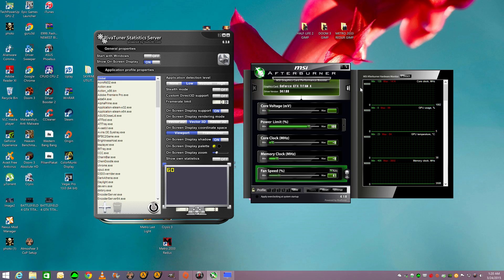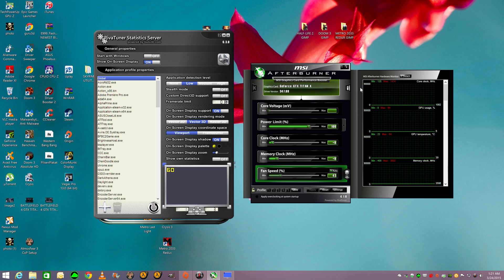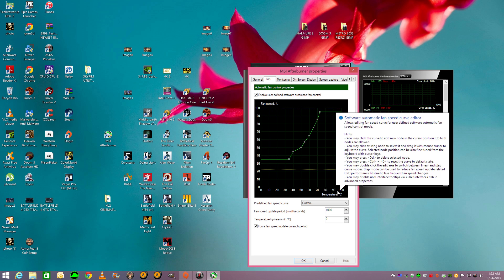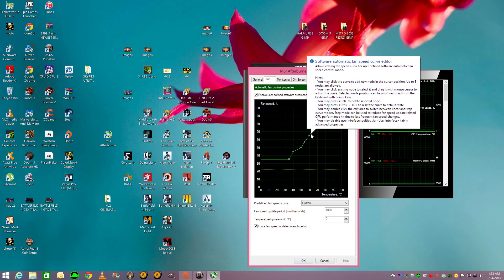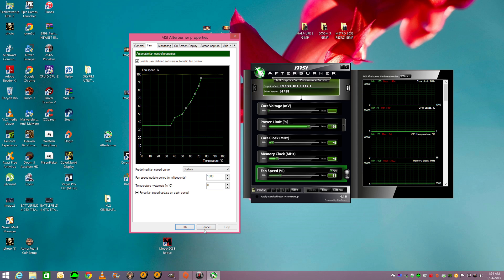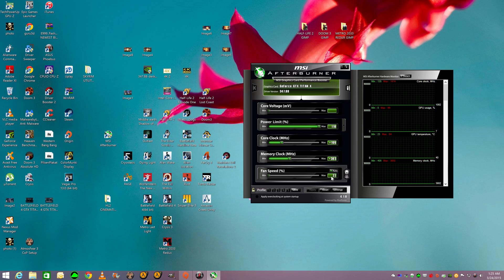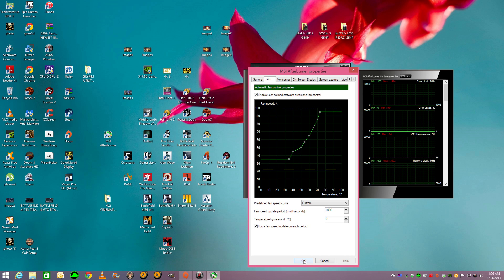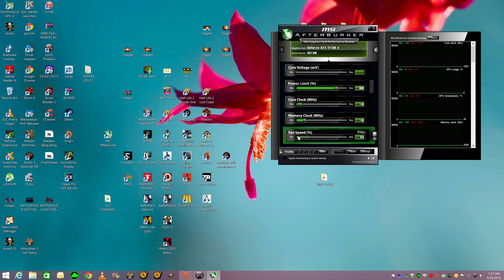MSI AFTERBURNER FAN & OVERCLOCKING GUIDE [ Including GTX TITAN X ]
MSI Afterburner Overclocking & Fan Guide.Using The EVGA GEFORCE GTX TITAN X AS Demonstration.But Can Be Used For Other Nvidia & AMD Products as Well. Always do research Before Overclocking Your GPU Card..Take small steps in Overclocking to ensure Overclock is successful